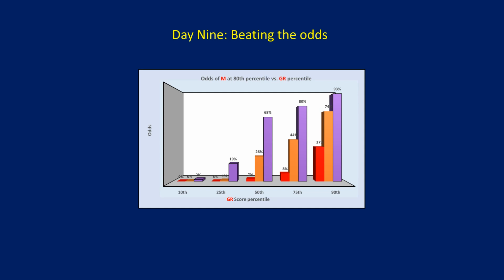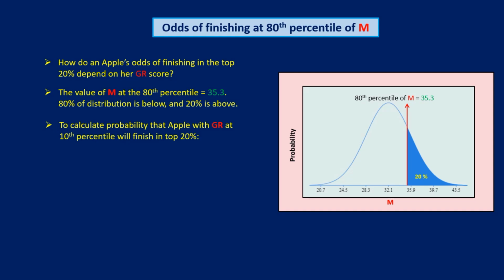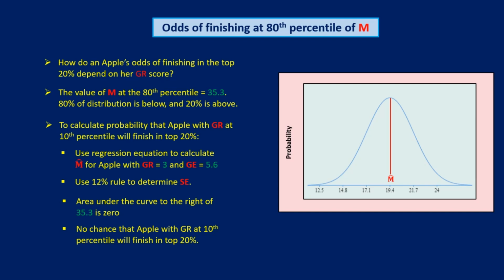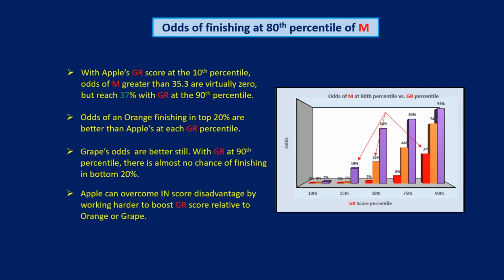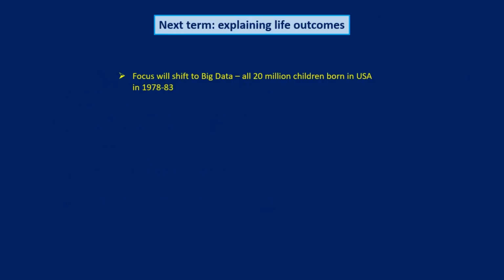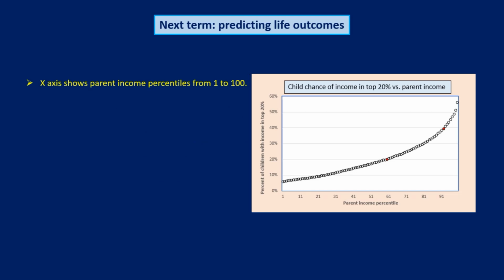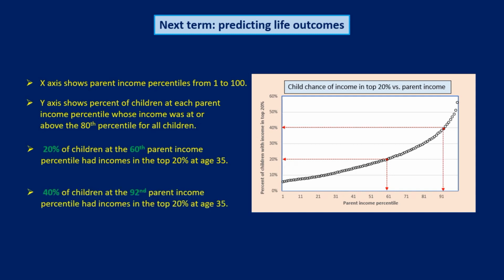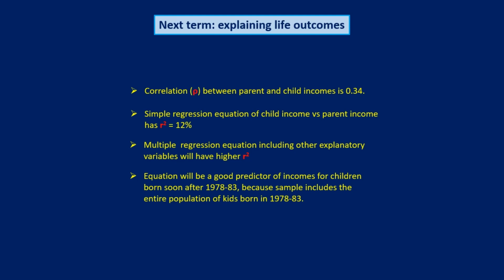Day 9: Beating the Odds